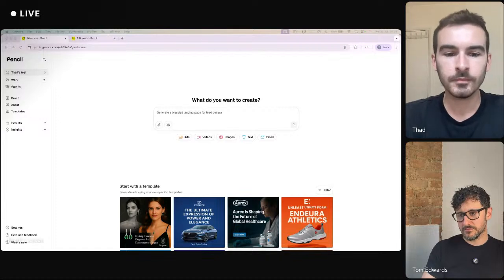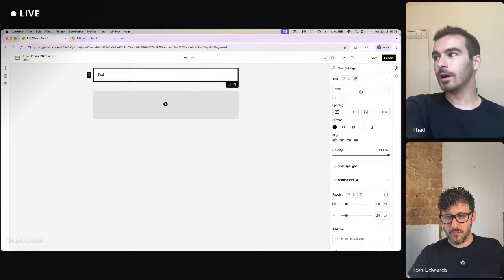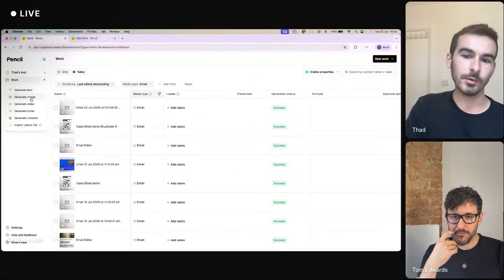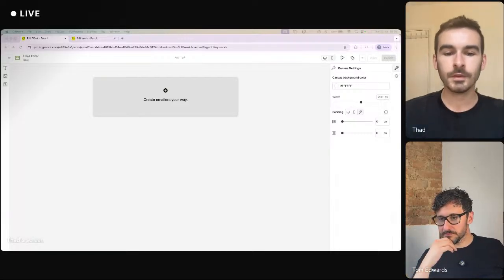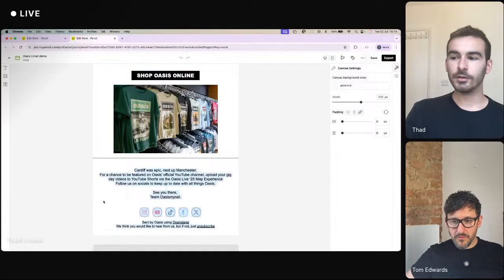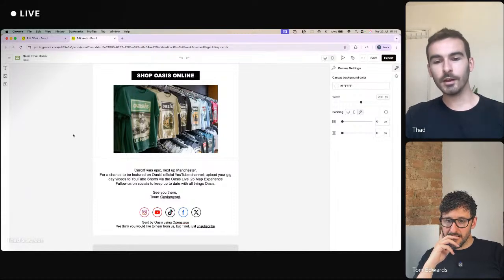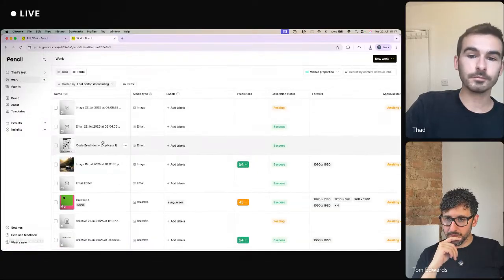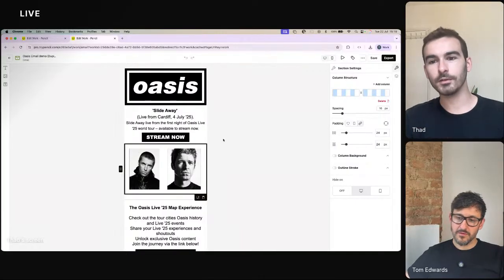Announcing Email Editor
We’re thrilled to unveil our brand-new Email Editor — a drag‑&‑drop, section‑based canvas that makes designing responsive email templates a breeze.

Whether you’re a designer or a marketer, you’ll love how fast you can go from concept to HTML hand‑off! 📧✨